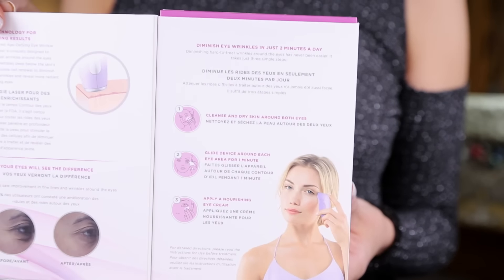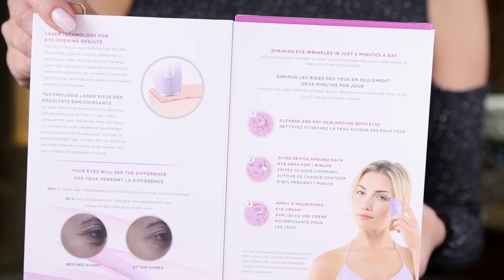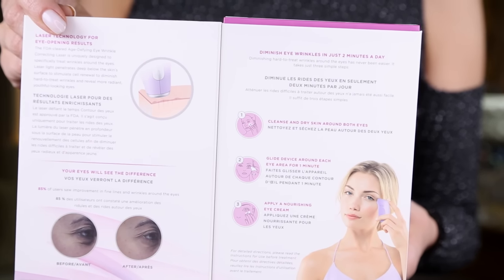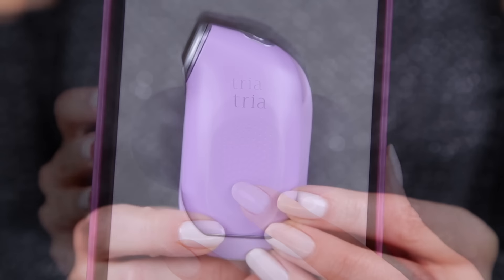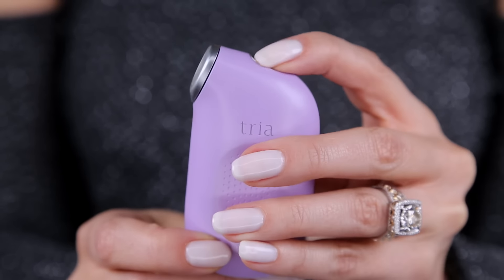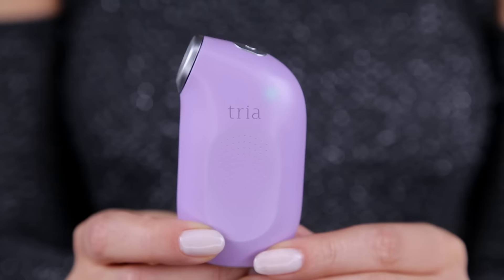TRIA WRINKLE LASERS | Hot or Not ???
Today we play with some crazy expensive anti-age at home laser devices ... here's why and what you should buy.
xo's ~ Tati
Please click the like button to your support ;-)

~ WATCH YESTERDAY'S VIDEO HERE ~
$100 POWDER WTF ? | First Impressions

~ PRODUCTS MENTIONED ~
Tria Age-Defying Eye Wrinkle Correcting Laser ($249)

Tria Age-Defying Laser ($495)

1905 Wilcox Ave.